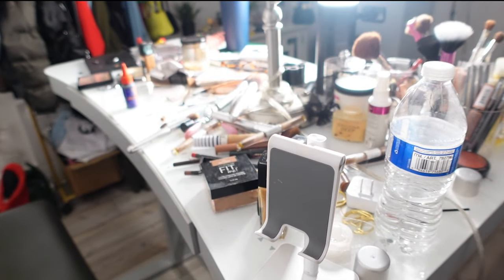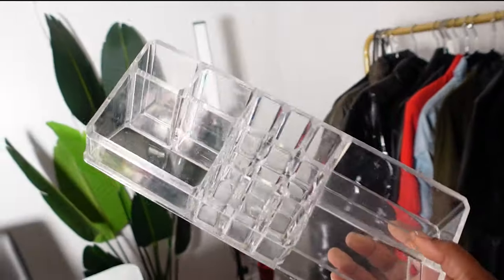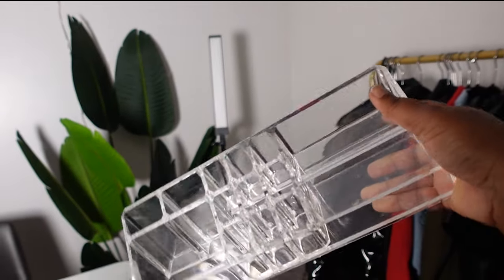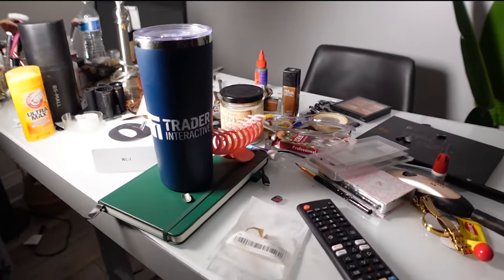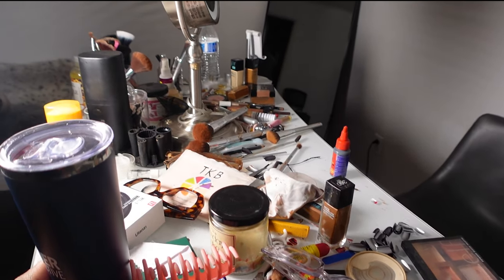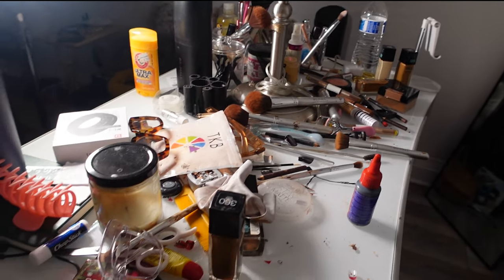WEEKLY RESET | CLEAN & ORGANIZE WITH ME + SOME OF MY FAVORITE CLEANING PRODUCTS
Welcome to my new vlog channel ! ♡

Be sure to watch in 4k ♡

♡ My Wishlist
♡ Amazon Store